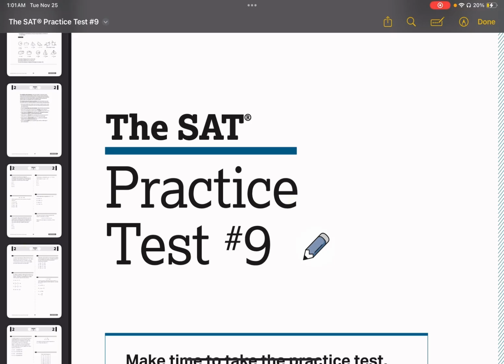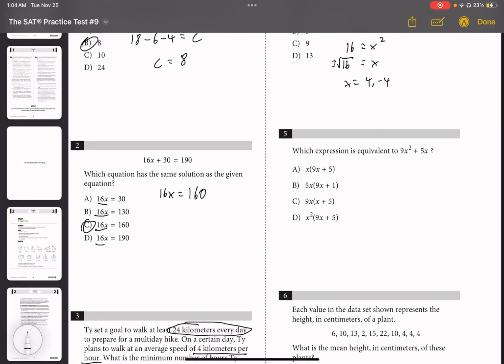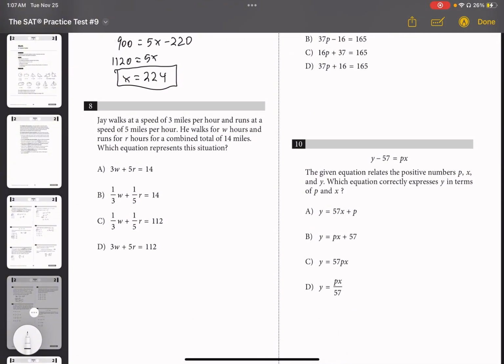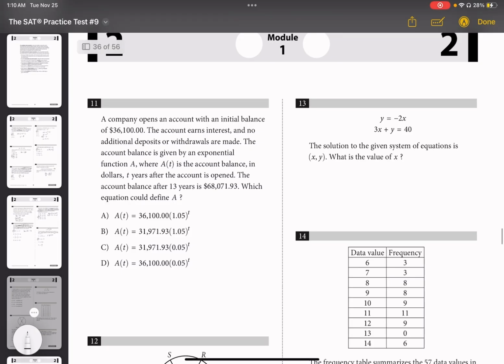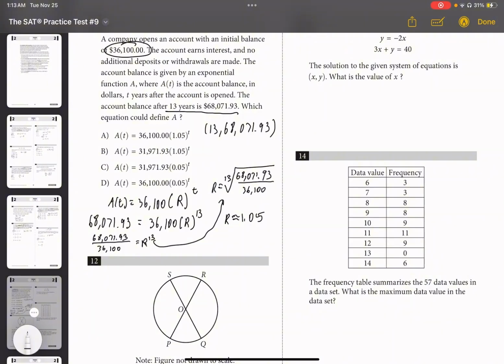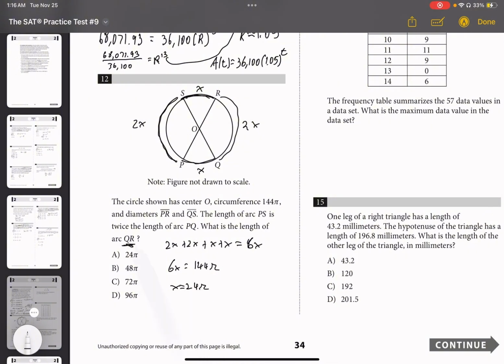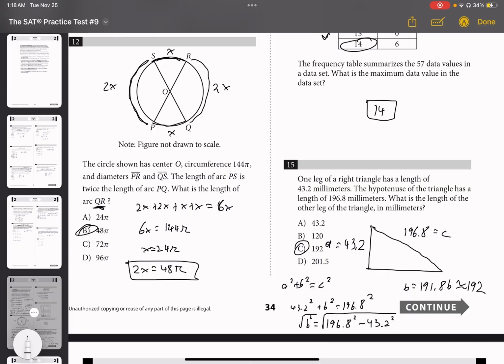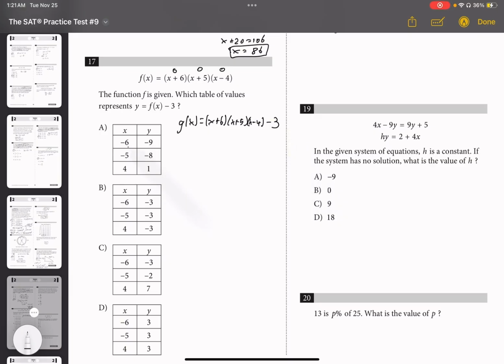SAT Math Day 43/50 (Practice Test 9 Module 1 (pt 1))